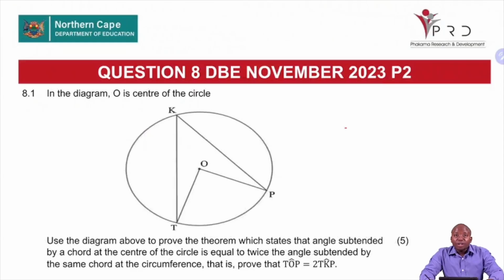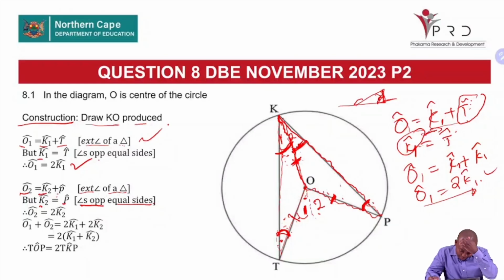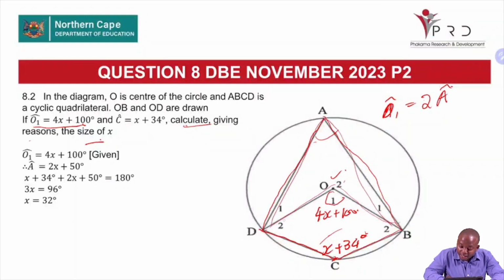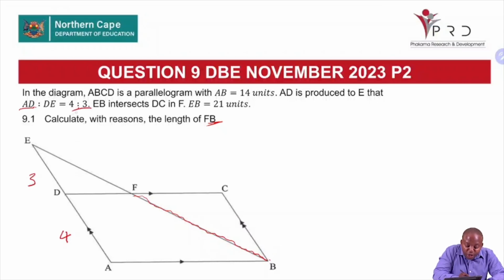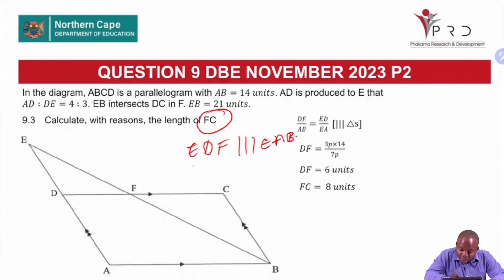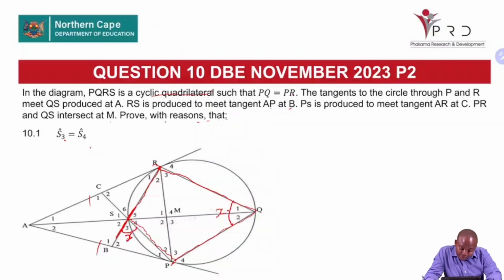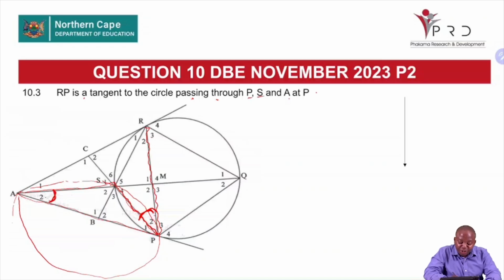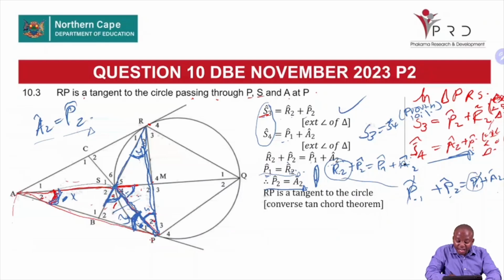MATHEMATICS GRADE 12 REVISION PART 2 ANALYTICAL GEOMETRY AND EUCLIDEAN GEOMETRY PART 2 N C